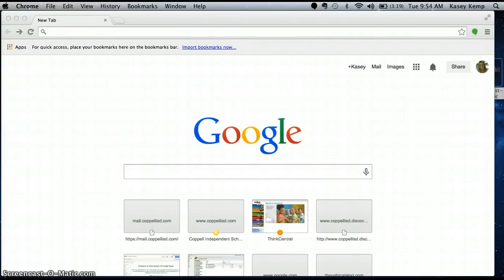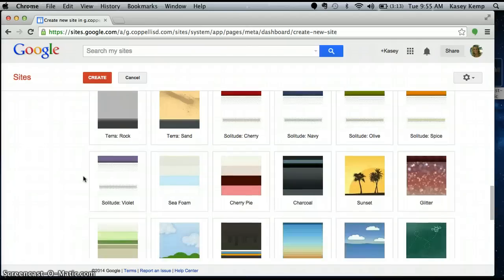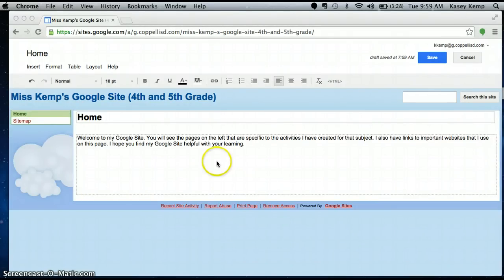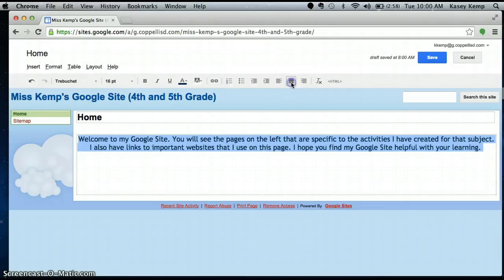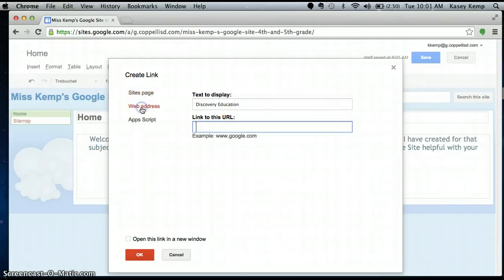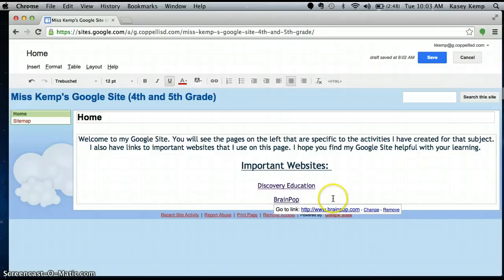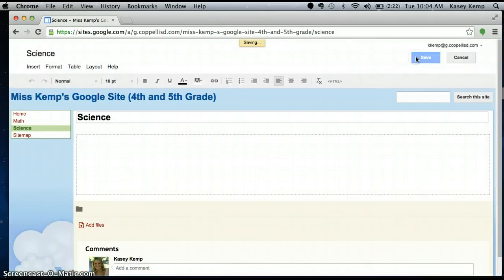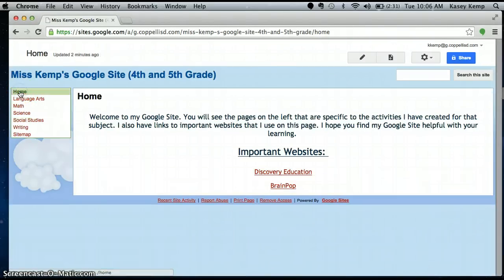Creating A Google Site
How to create a Google Site.